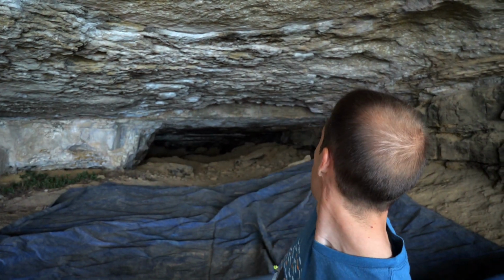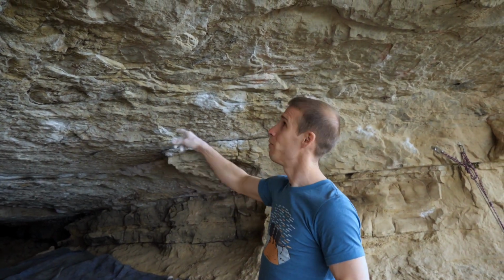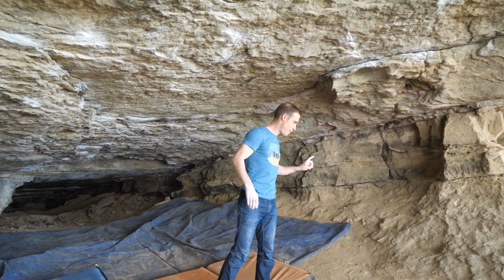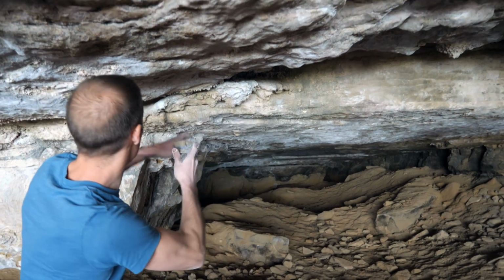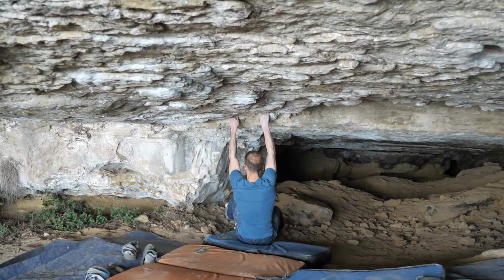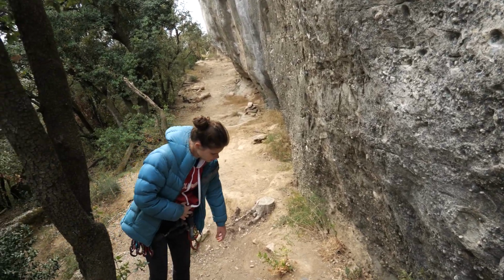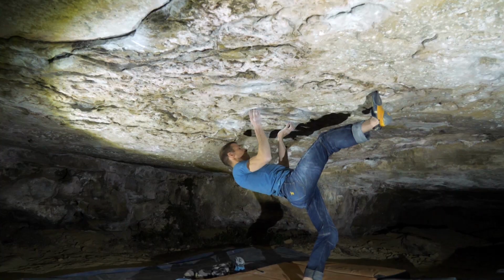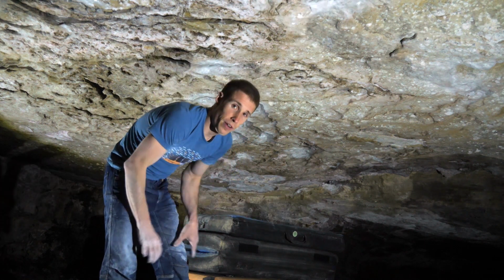Regular Climber tries Chris Sharma Catalan Witness The Fitness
I tried Chris Sharma Catalan Witness The Fitness! Even though I'd say I'm a regular climber, I couldn't resist hopping on this power endurance test piece located in La Cova de L'Ocell just meter's away from Sharma's Bon Combat 9b!

In this video, you'll see a glimpse into what it's like early on in the process of projecting one of the world's hardest boulder problems. Should I go for the reachy tall guy beta or the fingery drop knee sequence...you tell me!

Please note that Catalan Witness the Fitness was a proposed Chris Sharma V15 when first opened and several climbers have since suggested  V14. For me, trying something at this level isn't about numbers...it's about pushing myself to the limit both physically and mentally! Always remember to climb and have fun 🙈

Have questions about climbing at La Cova de L'Ocell or strategies for projecting hard boulders? Thinking about going rock climbing in France or Spain?

-- Our Gear & More🙏 --

Lucie's ❤️ Climbing Shoes
La Sportiva Climbing Shoes
Boar's Hair Climbing Brush
Climbskin Hand Cream
Climbing Chalk
Finger Tape
THERABAND Warm-Up Bands
Our Wireless Microphones
Insta360 Go Ultra
Joby Flexible Phone Tripod
Camera Tripod

Love our content?

-- Featured Clips & Boulders 👇 --

0:00 Intro to Regular Climber tries Chris Sharma Catalan Witness The Fitness
1:42 Warm-up for bouldering
3:39 Upper crux sequence
5:36 La Cova de L'Ocell + Bon Combat
6:37 What are the holds like on a V14/V15 boulder
8:57 First attempts with reachy beta
11:45 Tall Beta Crux Dyno
12:32 Short climber beta
14:30 Sticking the hand switch crux
16:01 Climbing Bloopers

This video is all about an average climber projecting Chris Sharma's Catalan Witness The Fitness in La Cova de L'Ocell...one of the best areas for rock climbing near Barcelona! Featured climbers are Alex Tighe and Lucie Allard.